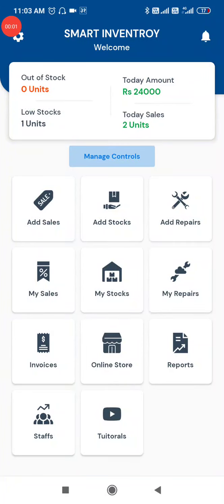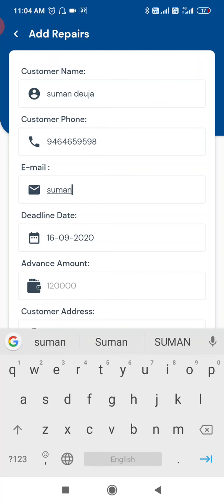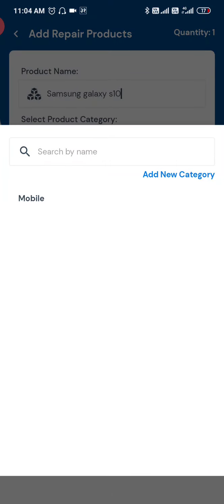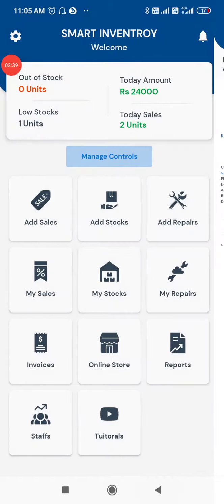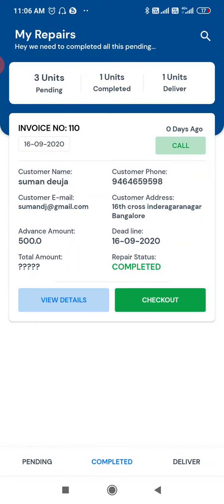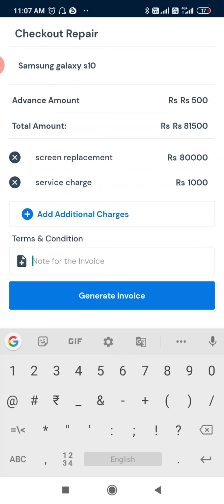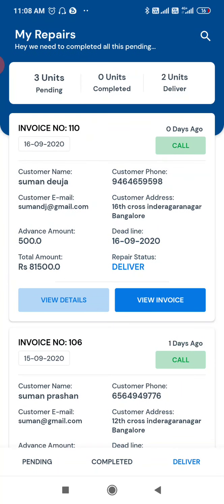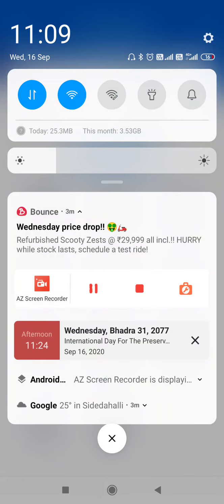How to add,manage,track repair products of shop using smartshaalaa app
This video is to describe how we can add,manage,track repair product in a store using smartshaalaa app.